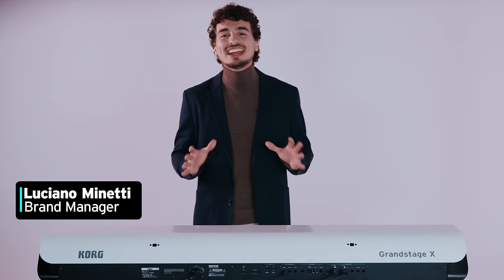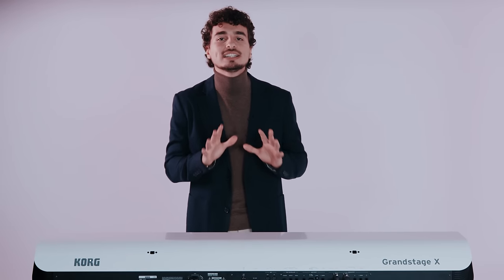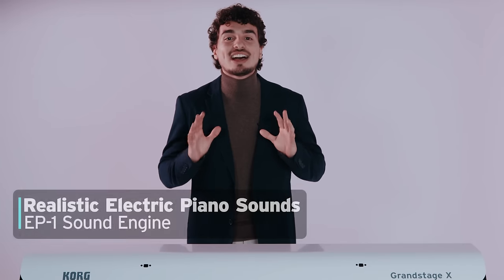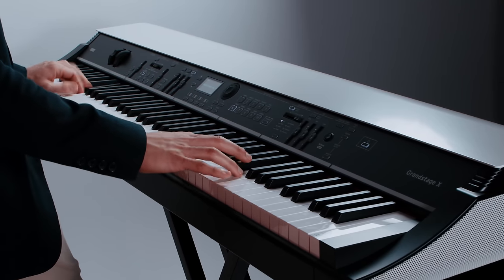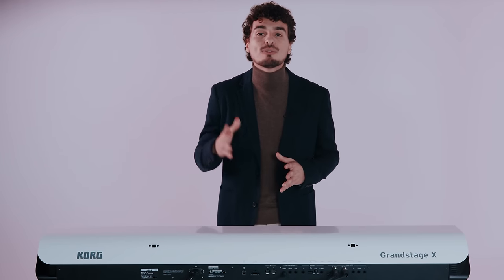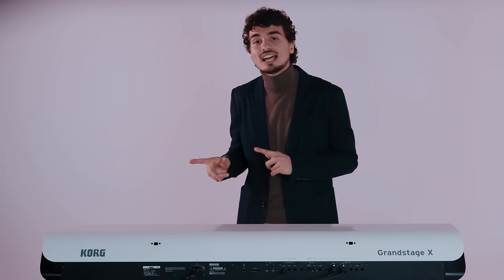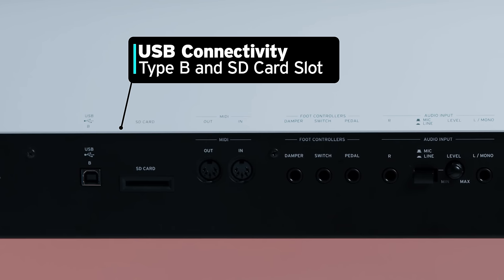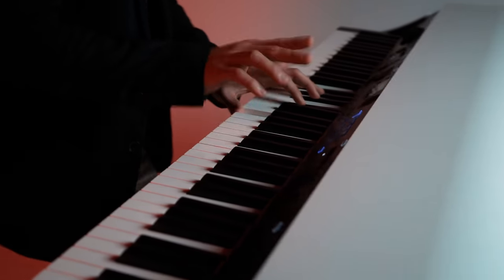Meet the KORG Grandstage X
Meet the Grandstage X, KORG's next-generation Stage Piano. Join Brand Manager Luciano Minetti as he explores its redesigned interface, elegant design, and intuitive features. The Grandstage X boasts seven top-tier sound engines, 700 preloaded sounds, a sleek aesthetic, analog warmth with Nutube, and versatile effects. Experience a new era in stage pianos.